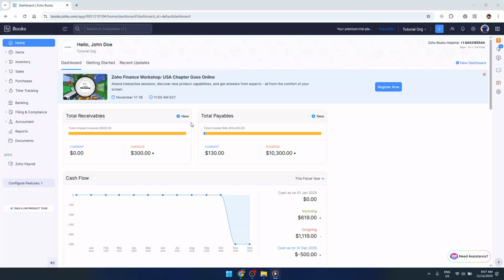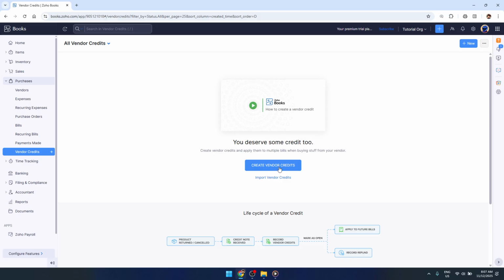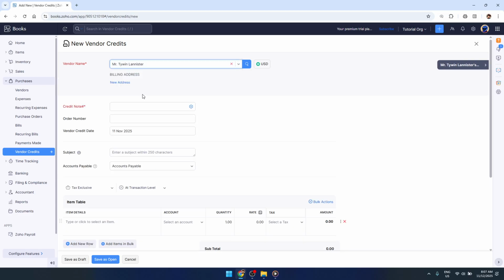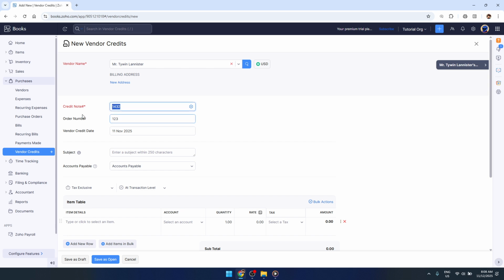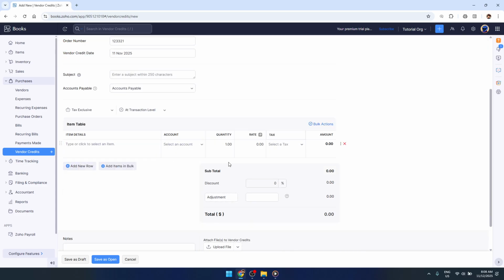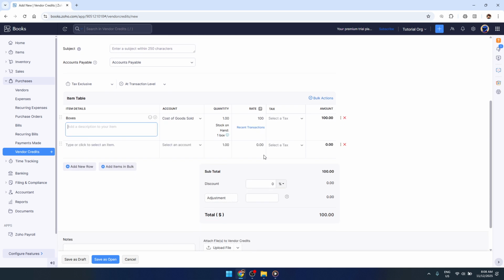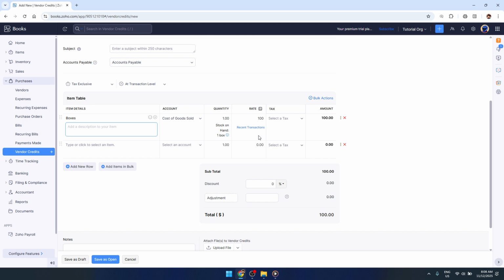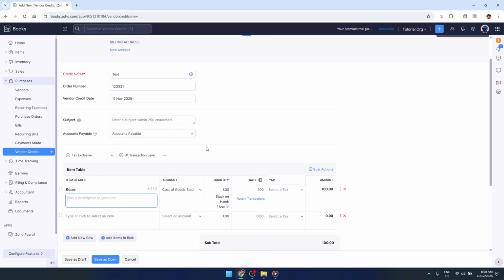How To Create A Vendor Credit In Zoho Books [2025 Guide]